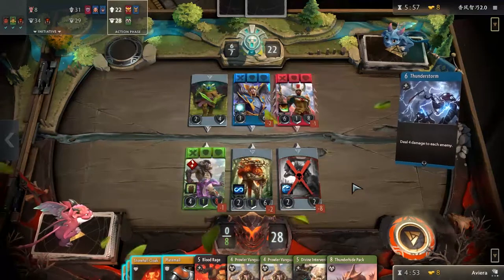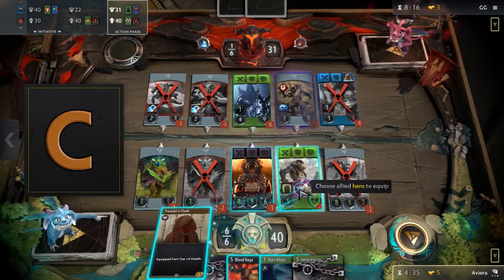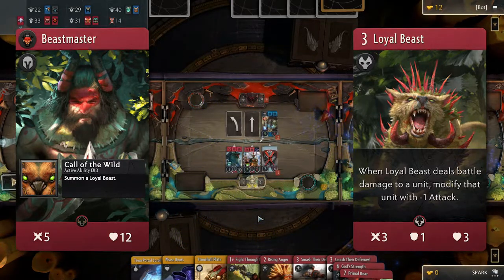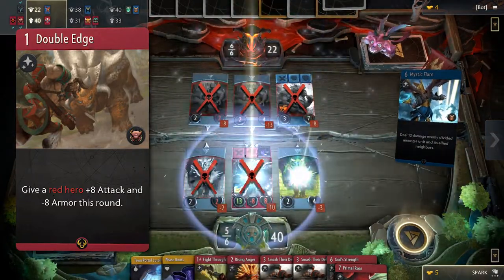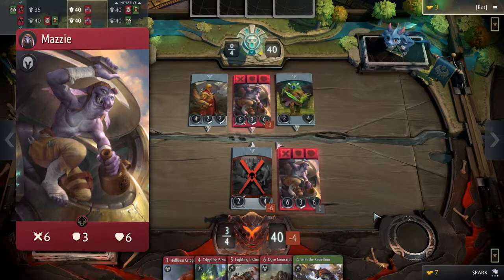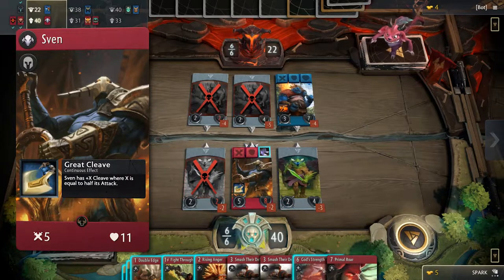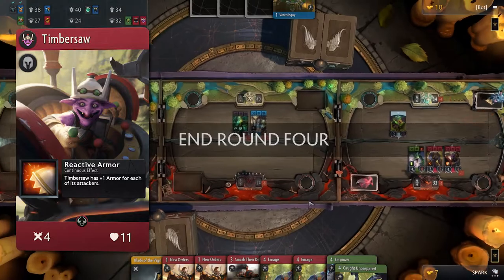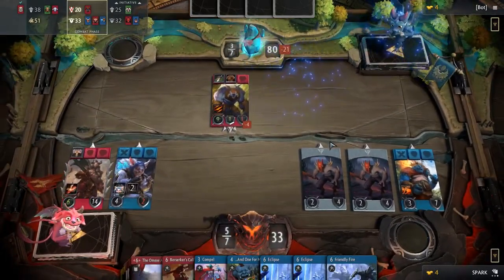Artifact: Red Hero Build 1.0 Draft Tier List - Akshon Esports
Artifact Call To Arms Build 1.0 Red Hero Draft Tier List

Now that Artifact has gone live, we will be going through the various Hero cards in the base set and ranking them in our Tier list based on several factors ranging from inherent play value to the effectiveness of their Signature Spells for use in Draft play.

Let us know your thoughts on our list and what we should cover next.